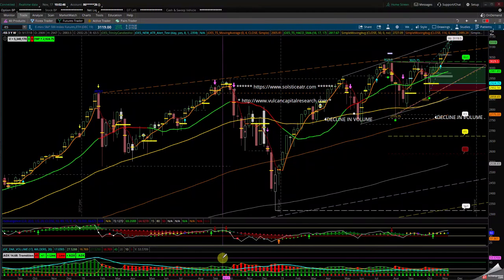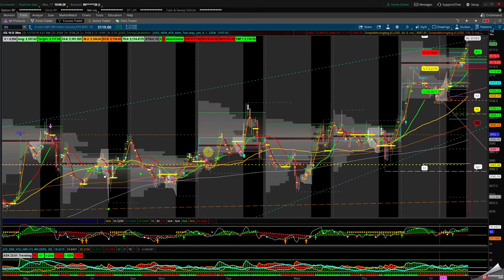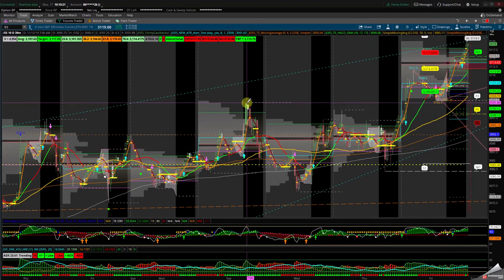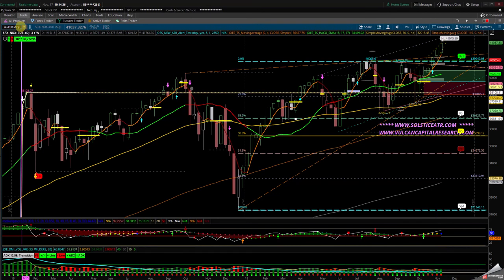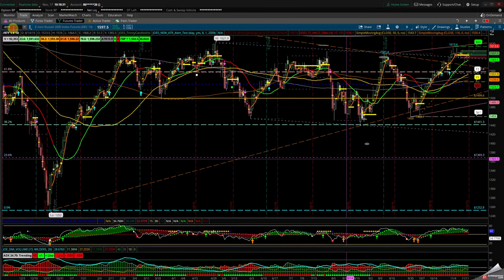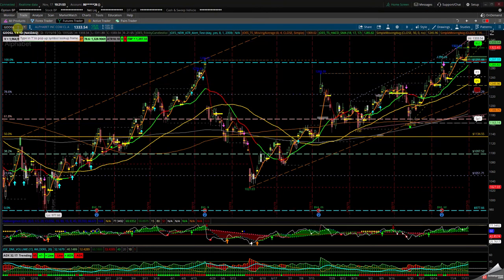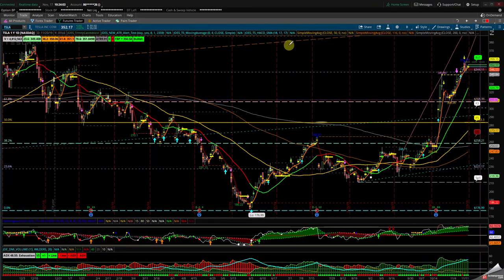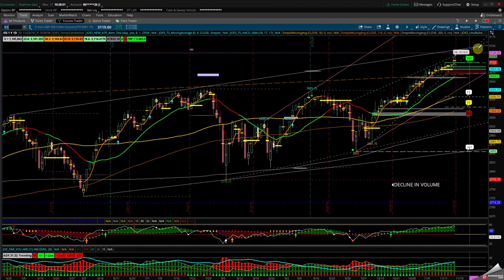SET YOUR DAY TRADING BEFORE STOCK MARKET OPENS BY SOLSTICEATR CHRISI11 17 2019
" HOW TO SET YOUR DAY TRADING BEFORE THE STOCK MARKET OPENS "

Use Technical Trading To Make Money Everyday In Stock Market For The Beginner Or Professional Trader.
Whether you trade Futures Stocks Bonds Options Currency Or Commodities  Swing Trading Or Day Trading

Gap rules:
1. Go with all gaps that don't fill right away.
2. Large gaps do not have to fill on the first day or may fill partially.
3. If the gap fills and value cannot get to at least overlapping the odds of a late day (rally/selloff) increases means higher...
4. GAPS OF 10 Points $10.00 ( ES MINI EXAMPLE) or more are tricky and can often go sideways USE CAUTION.

$SPX $ES_F

$SPX $NDX $RUT $DJI $ES $NQ $RTY $YM  $GC $CL
$ADVN-$DECN $UVOL-$DNVOL $TICK